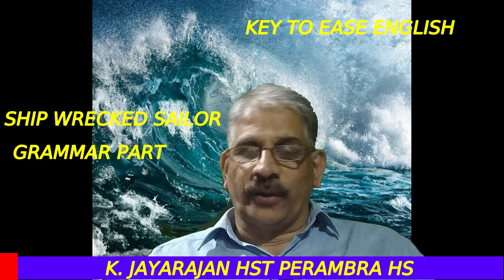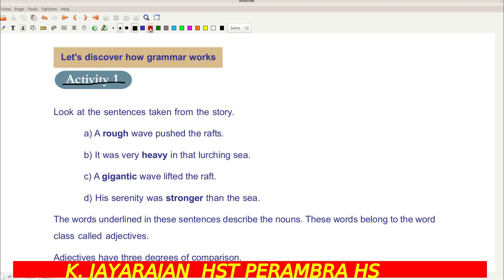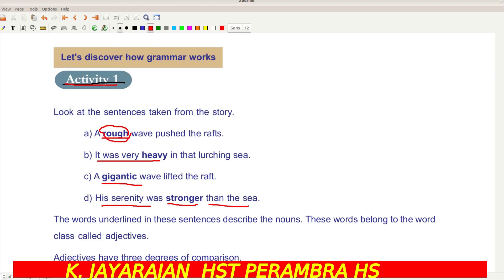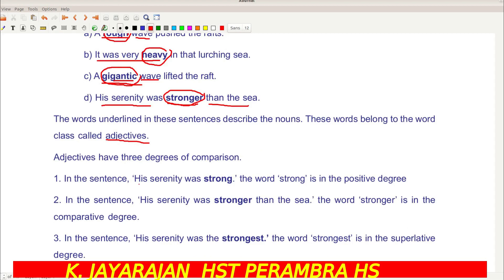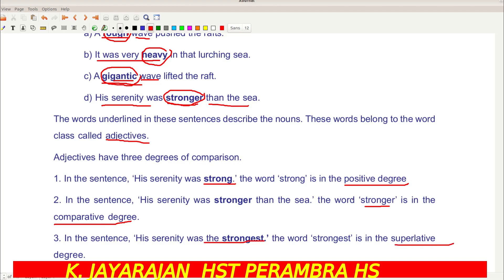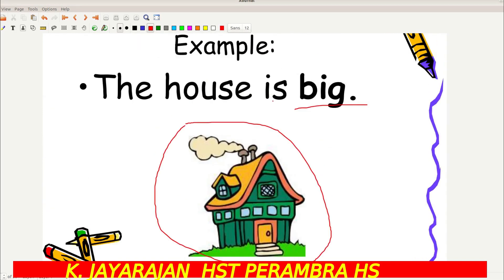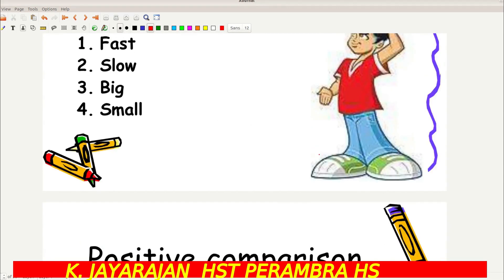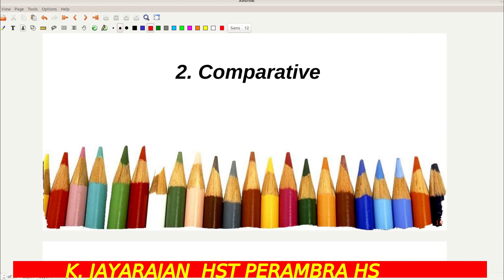Class 8 2nd Unit Ship Wrecked Sailor Activities Grammar Part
It deals with Class 8. unit 2 ship Wrecked Sailor. Degrees of Comaprison of adjectieves. articles Defenit and indefenit. Word Pyramids of Nun phrase.